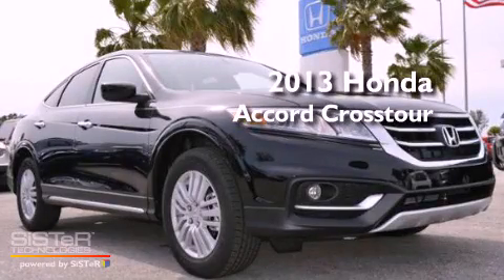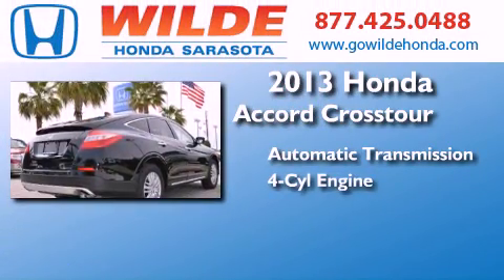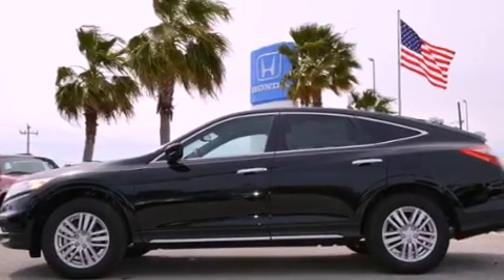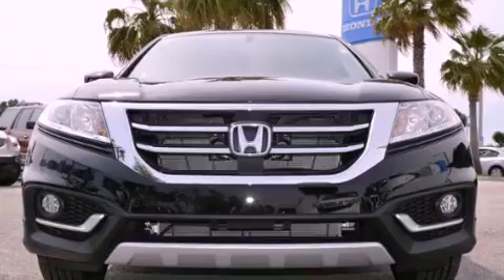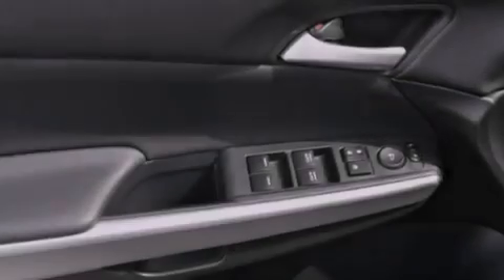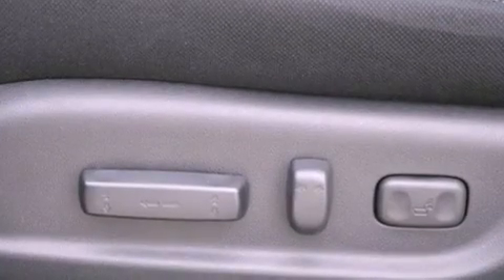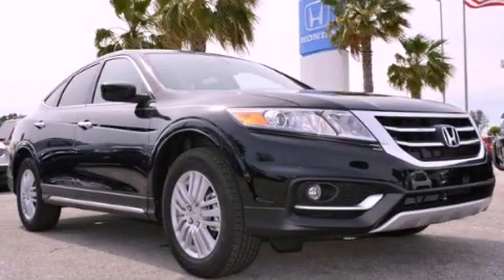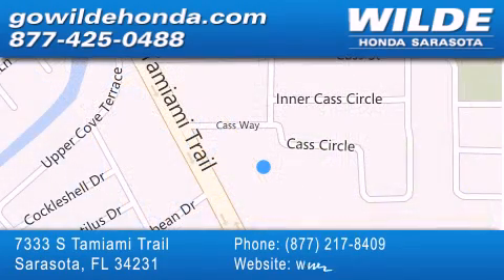2013 Honda Crosstour Sarasota FL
Year : 2013
 Make : Honda
 Model : Crosstour
 Engine : 4 Cylinder Engine
 Trans . : AUTOMATIC
 Exterior : Black
 Miles : 16
 Interior : Black
 Stock : 13984

 7333 S. Tamiami Trail